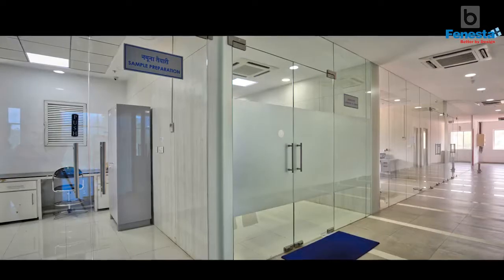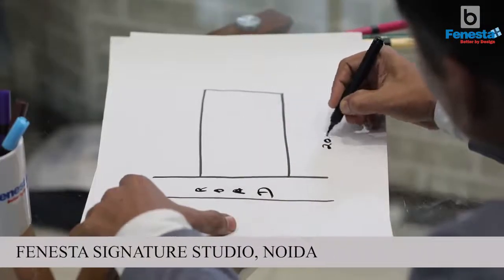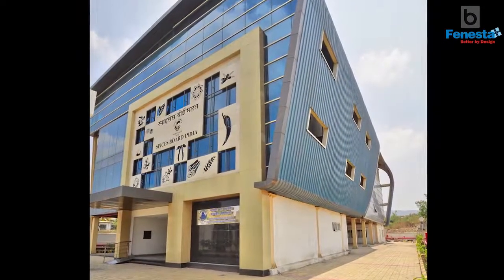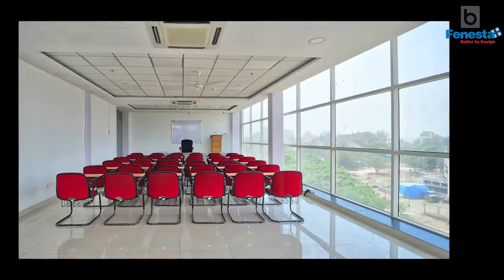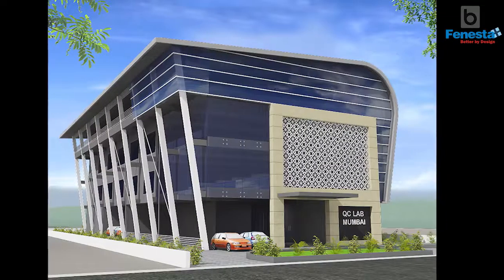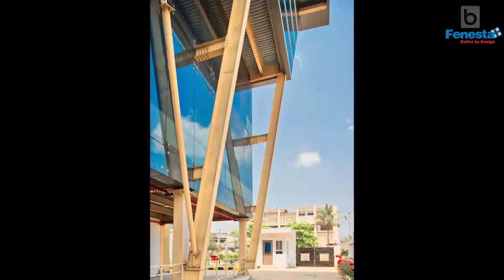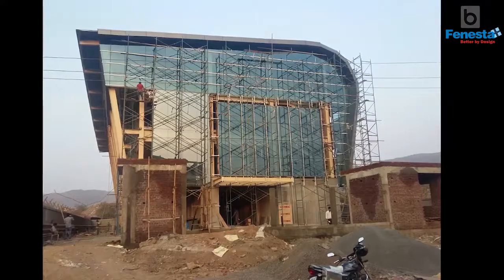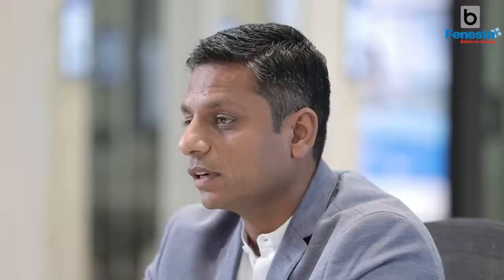Spices Board of India - Ar Nishant Goel || Novarch Architects, New Delhi | Great Facades by Fenesta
Ar. Nishant Goel explains in detail about the State of The Art project designed by The Novarch Architects and India is proud of.
How one of our prestigious clients, Spices Board of India wanted a unique design for their Quality Evaluation Lab in the industrial area, Mumbai.
This lab is one of the best Spices labs in Asia and India will always be proud of it.

Video Courtesy: Buildofy & Fenesta Windows

Crafted with experiential construction technology, Spice Laboratory, Mumbai is a cuboid wrapped with a dynamic skin. Ar. Nishant Goel, tells more about its out of the ordinary look and an interesting form. Watch the video to know more.